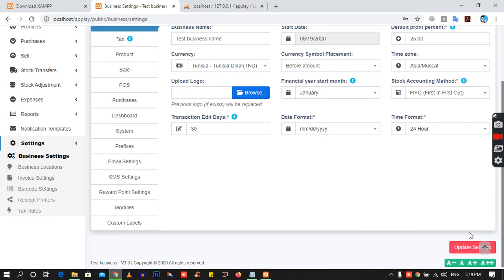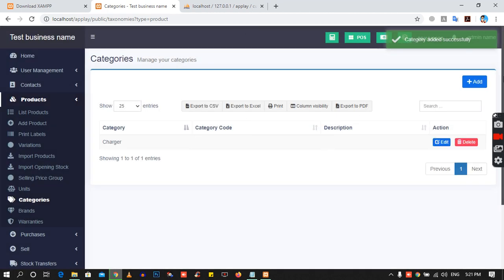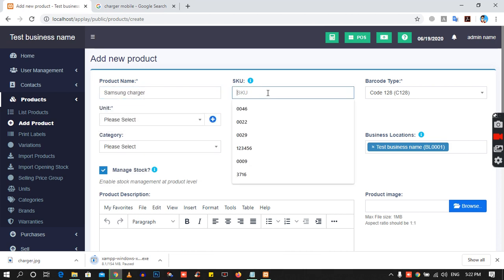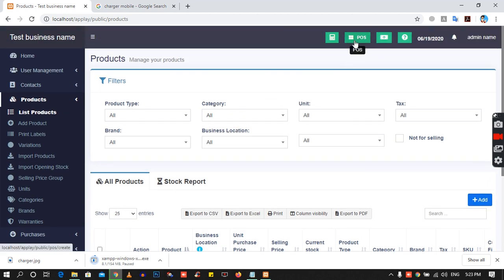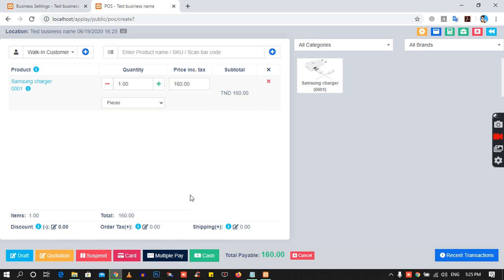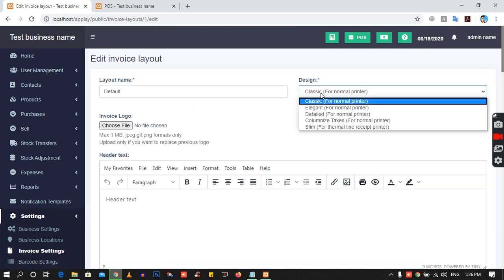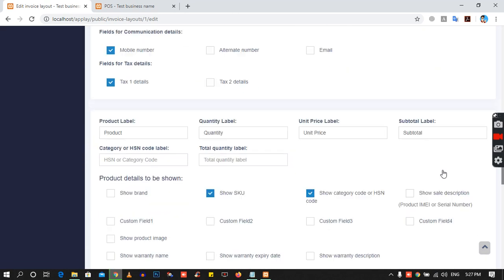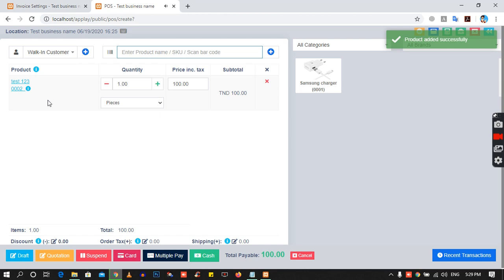How to Use OnlineOffice POS software,web based inventory and Stock Management -BASIC TRAINING TRACK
How to install & Use OnlineOffice POS software,web based inventory and Stock Management
We have a ready made software which fullfil all of your requirements. and it can be install online also can be install offline
as per client requirement ... Feel free to test our demo

admin
123456
123456
You can also check other business models demos present in the POS
You are at right Place on Right time.
System is fully tested with
All type of Scanners
Label Printers
Thermal Printers

Cash drawers
POS (Point Of Sale)
Service & Invoicing
It can be used for
All Services
Fashion & Clothing
Departmental Stores
Medical
Footwear, Liquor shops, Sanitary & Hardware
Salon & Spa
Home Appliances & Digital
Restaurants & many more …

Latest Technology , Laravel, JavaScript JS, HTML, CSS, PHP

Key Features:
Multiple Business/Shops:
Set up multiple businesses in the application.
No restriction on numbers of businesses.
Inventory & accounting information is kept separately for each business.

Add Location / Storefronts  / Ware House:
Create multiple locations for your business/shop
Manage all of them at the same time.
Stocks, Purchases, Sell can be tracked differently for locations.
Customize invoice layout, invoice scheme for each location

User & Role Management:
Powerful user and role management system
Predefined roles – Admin & Cashier
Create different Roles with permission as per your need.
Create unlimited users with different roles.

Contacts (Customer & Suppliers):
Mark contact as customer or supplier or both(customer & Supplier)
View details of transactions with a contact.
View total of Credit/Debit balance amount
Define pay term and get payment alerts week before the due date.

Products:
Manage Single & Variable products.
Classify products according to Brands, Category, Sub-Category.
Add products having different units
Add SKU number or auto-generate SKU number with prefixes.
Get stock alerts on low stock.
Save time by auto calculating selling price, the system is smart to auto calculate selling price based on purchase price and profit margin.
No need to type variations every time, create variation template and use it everytime you need to create variable products.

Purchases:
Easily add purchases.
Add purchase for different locations.
Manage Paid/Due purchases.
Get Notified of Due purchases week before the pay date.
Add discounts & Taxes

Sell:
Simplified interface for selling products
Default Walk-In-Customer automatically added to a business
Add new customer from POS screen.
Ajax based selling screen – save reloading time
Mark an invoice for draft or final
Different options for payments
Customize invoice layout and invoice scheme.

Manage Expenses:
Easily add business expenses
Categorise expenses
Analyse expenses based on category and business locations with expenses report.

Reports:
Purchase & Sale report
Tax Report
Contact Reports
Stock Reports
Expense Report
View Trending Products, drill down by Brands, Category, Sub-category, Units and date ranges
Expense Reports
Cash Register Report
Sales Representative report

Other useful feature:
Set currency, timezone, financial year, the profit margin for a business.
Translation ready.
Predefined barcode sticker settings.
Create your barcode sticker setting
Manage Brands, Tax Rate & Tax groups, Units, Category & Sub-Category
Easy 3 steps installation.
Detailed documentation
Stock Adjustment
Express Checkout
Works Offline